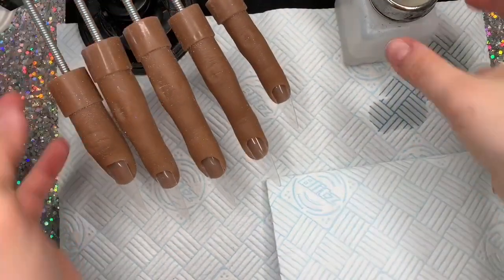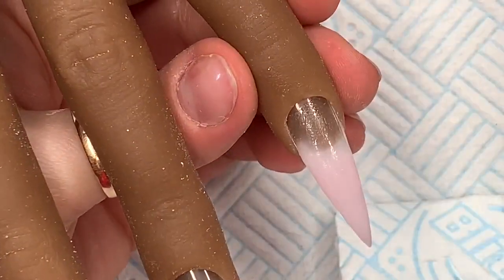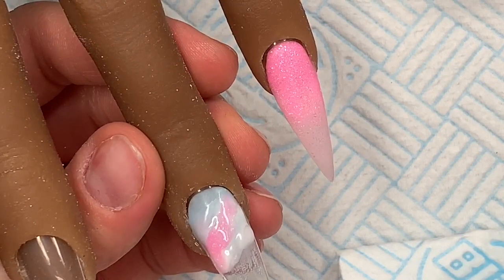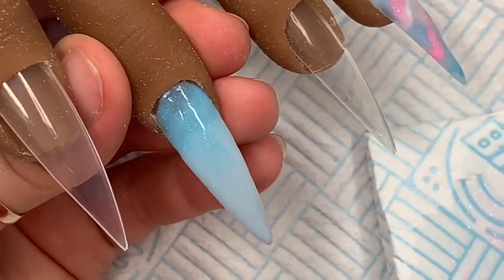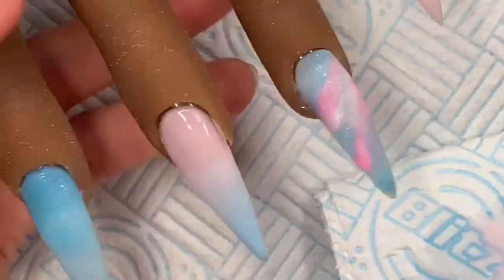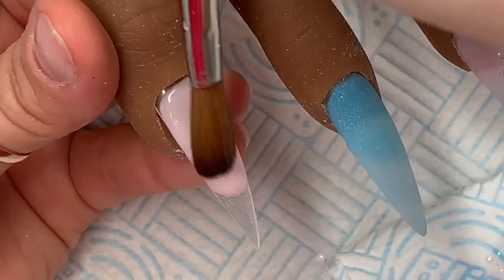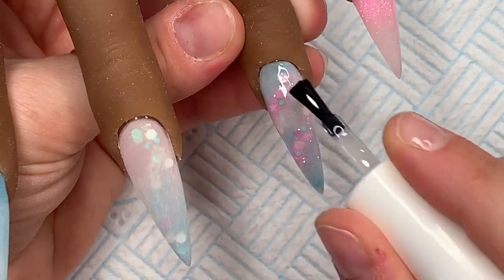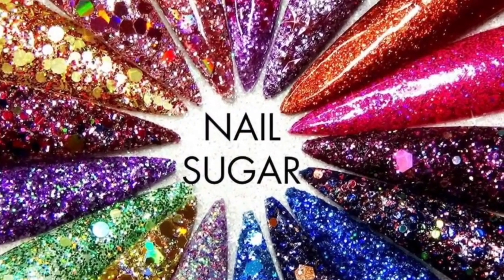Gender Reveal Nails | Nail Sugar | Naio Nails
Hi everyone!!

In this video I’ll be creating a set of nails that I’ve decided to call a gender reveal set?! Lol

Useful links:
- glitter and nail art supplies